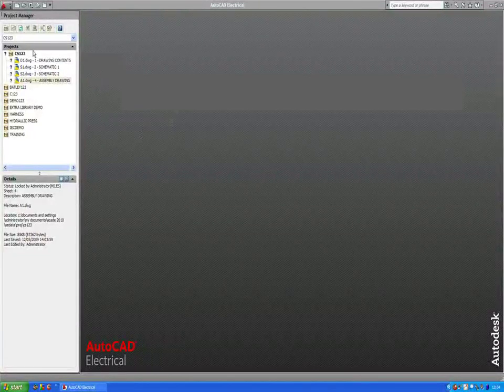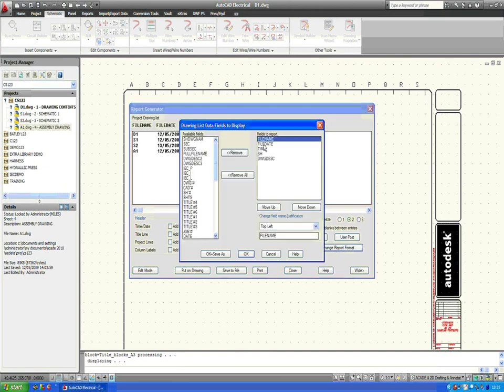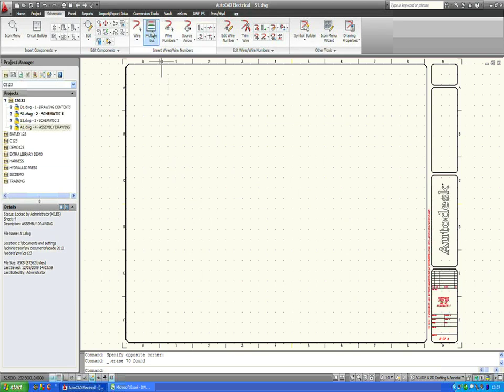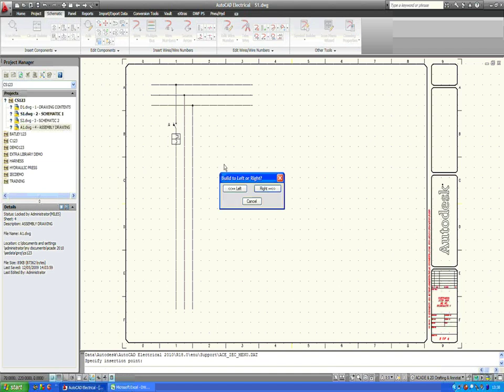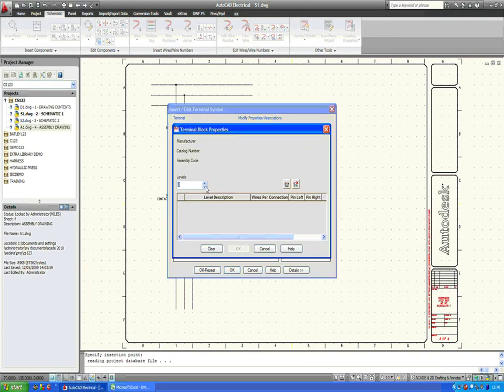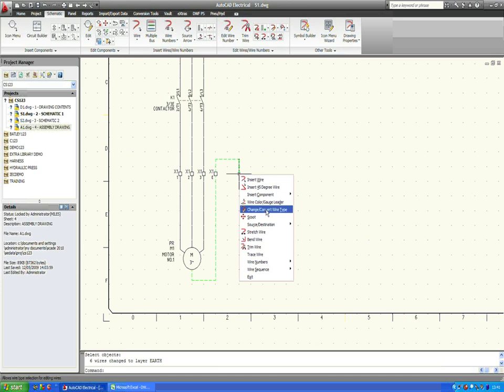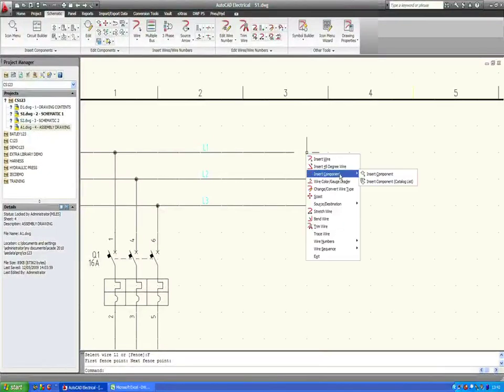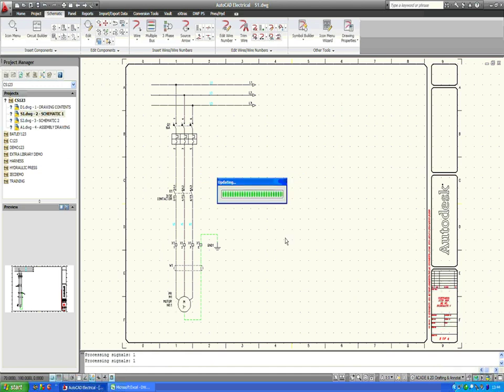Autocad Electrical 2010 Part 1